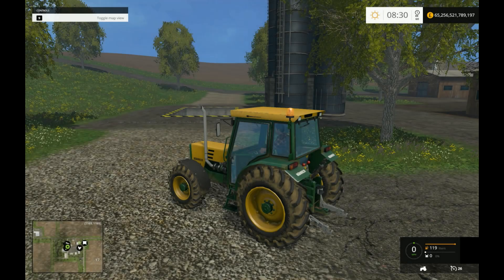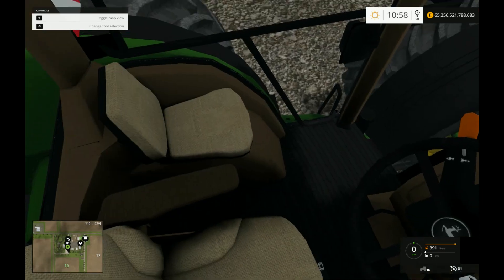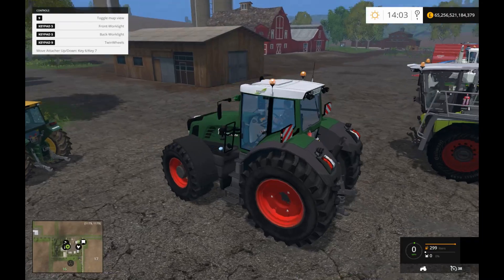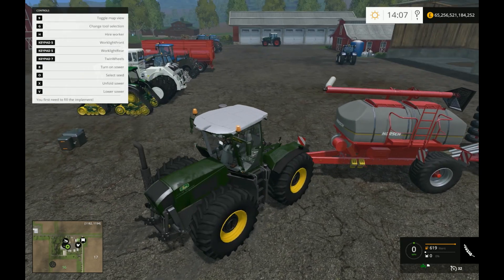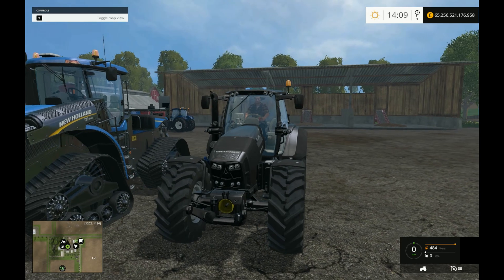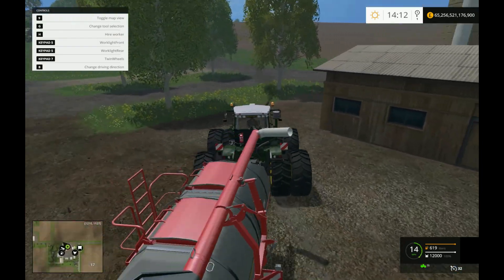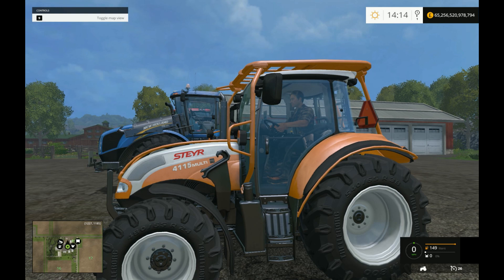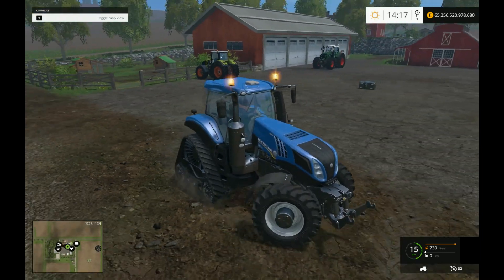The Biggest and the Best Tractors of Farming Simulator 15! John Deere, Case, Claas, Fendt!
I have a look at my favourite and the biggest tractors available on FS15. Let me know what your favourite is!